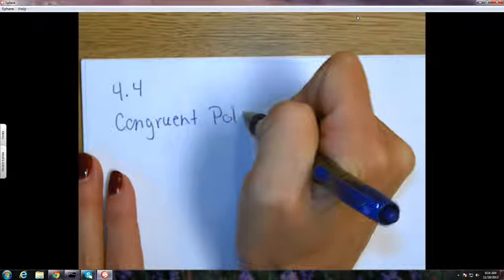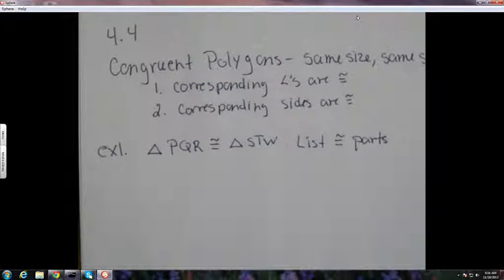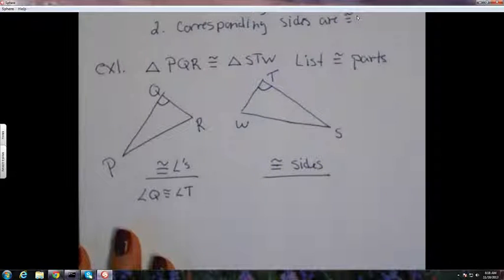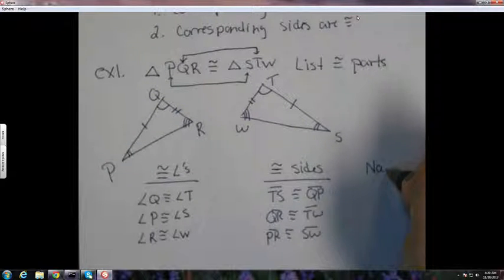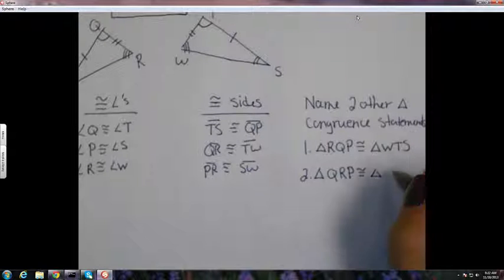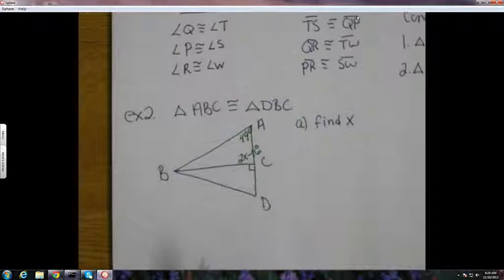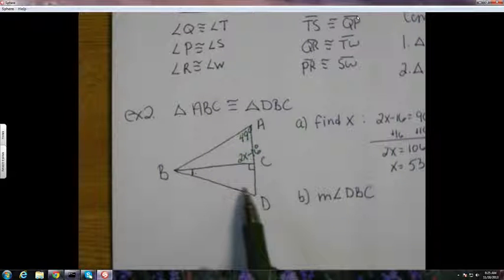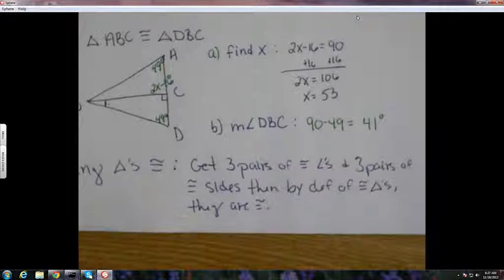G 4 4 1